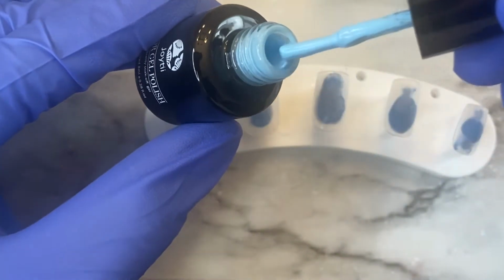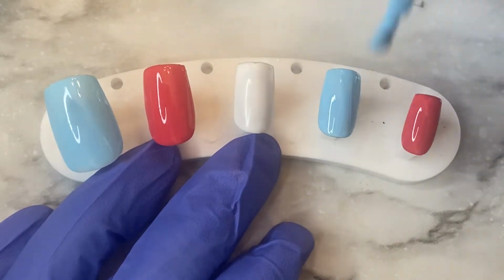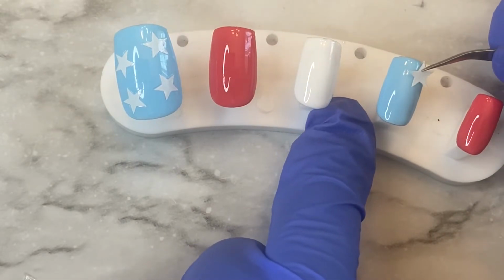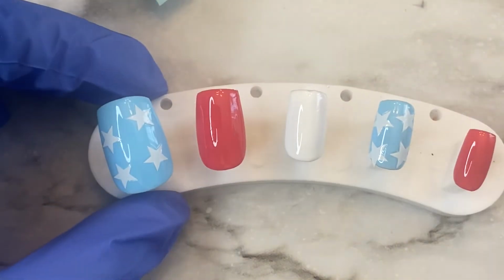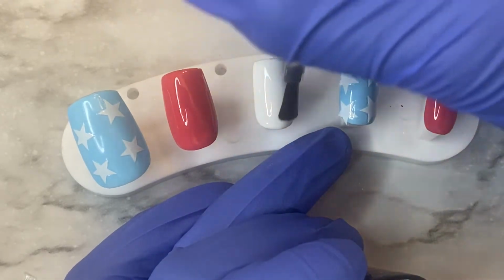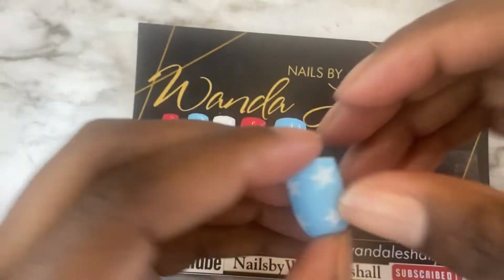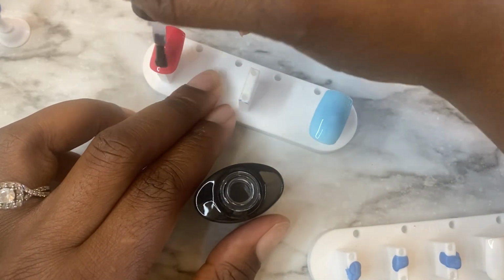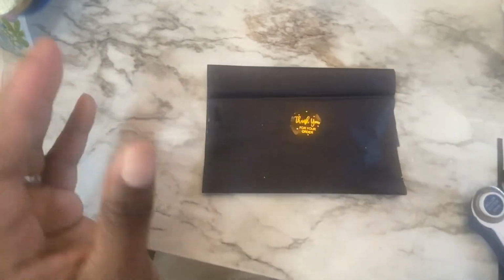Press on nails | stars